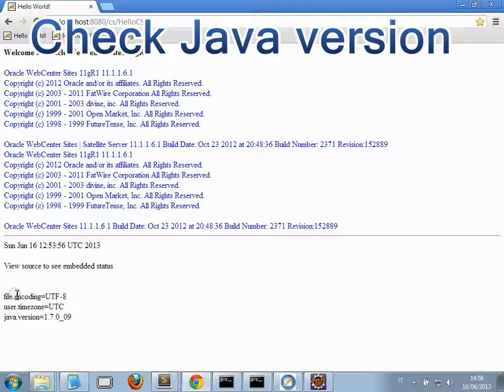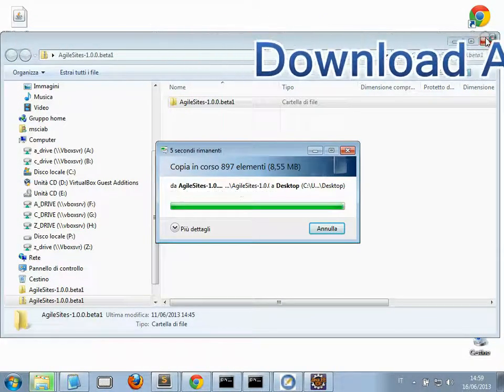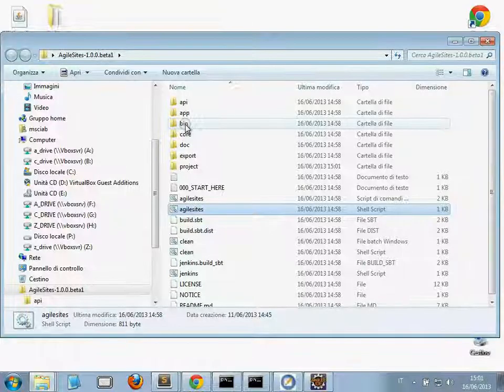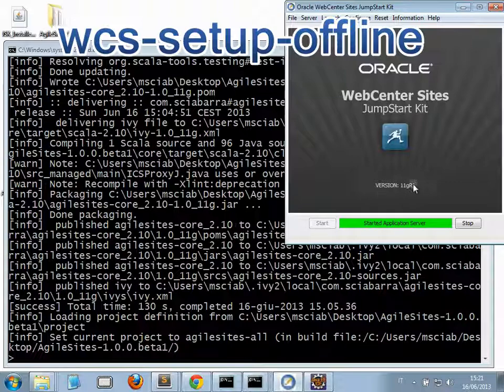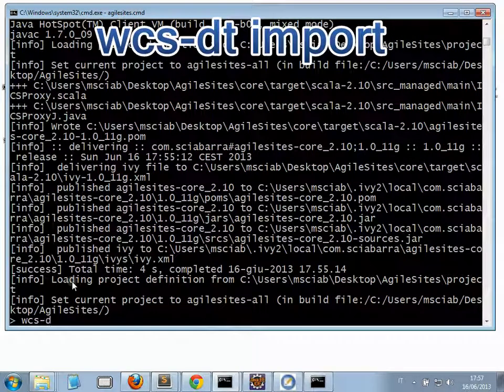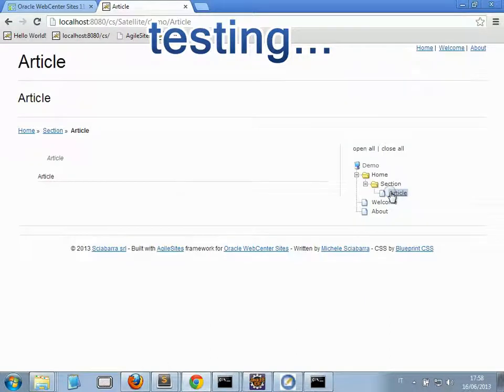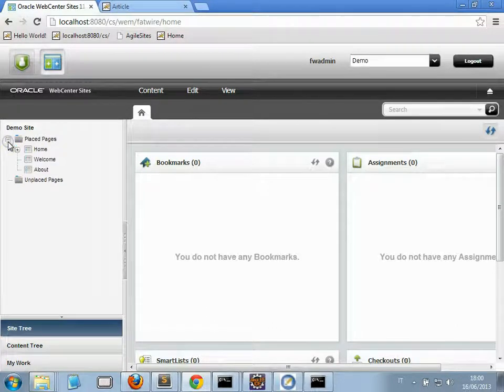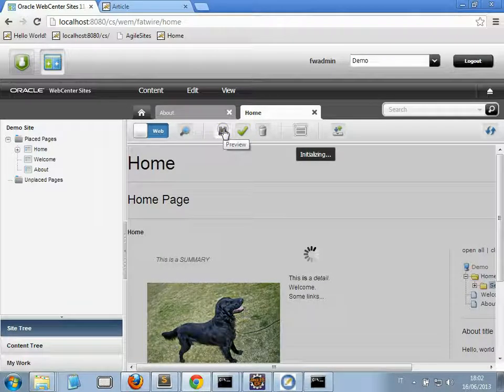AgileSites Install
Installing AgileSites step by step